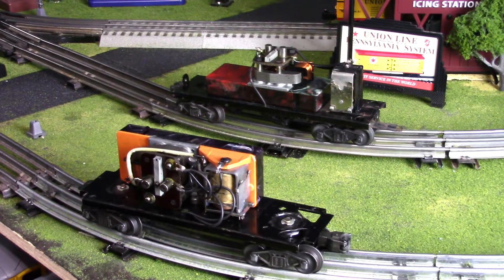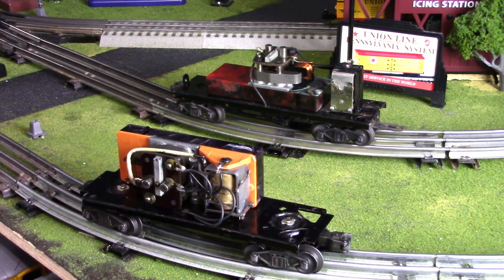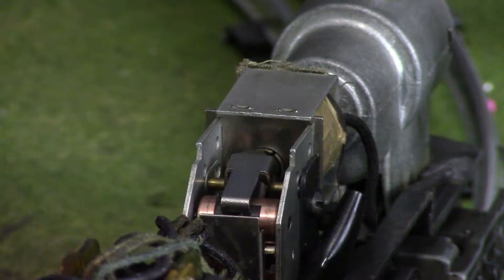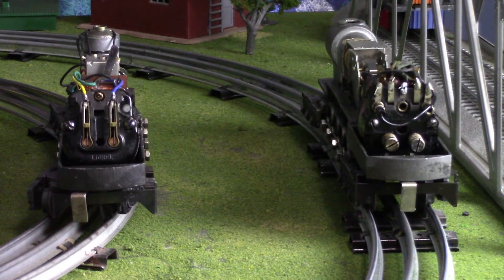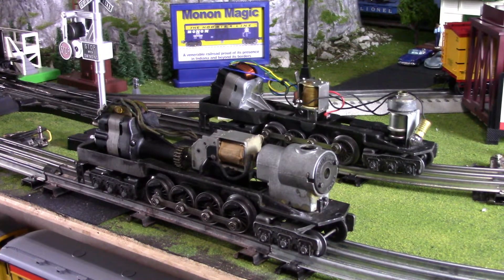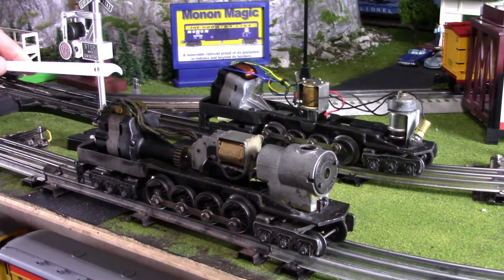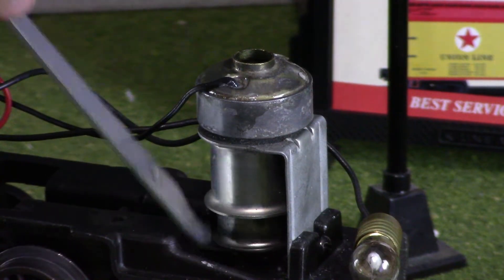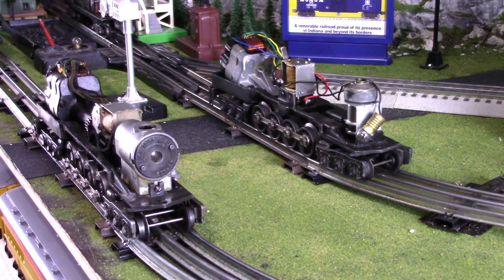Clash of the Turbines! An In-Depth Look at the 2020 and 671rr Turbines!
In this video, I compare and contrast the working components of these engines! The 2020 Light Bulb Version was the the first variation of the Turbine. The 671rr Edition did not come out until the Korean War Era. Throughout the video, you will see how the inner workings of the turbine changed throughout time!

0:00 Intro

0:42 Tender Comparison

1:24 Motor Comparison

2:22 Body Comparison

3:43 Smoke Unit Comparison

5:00 Outro